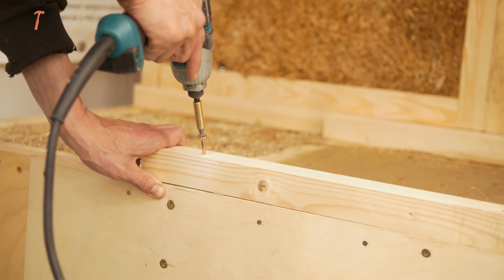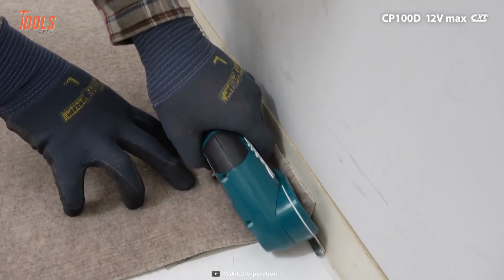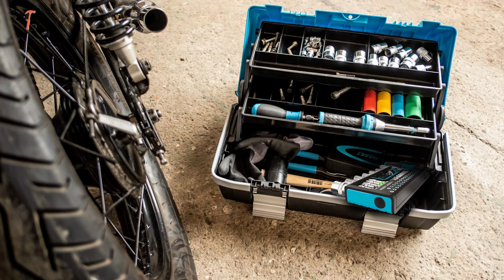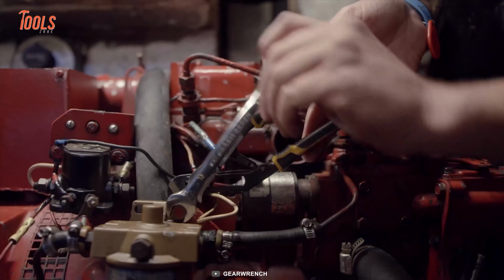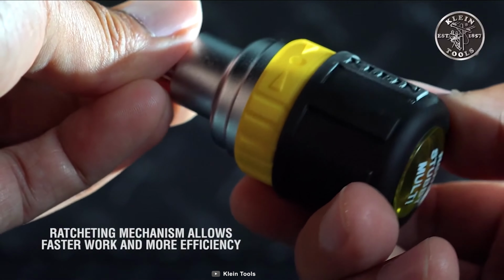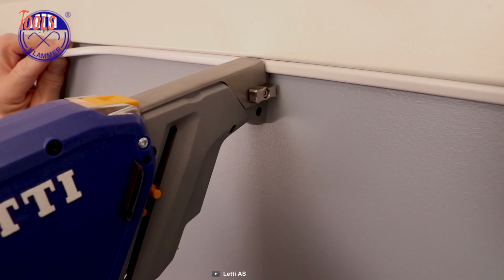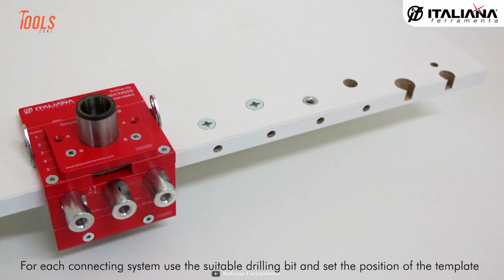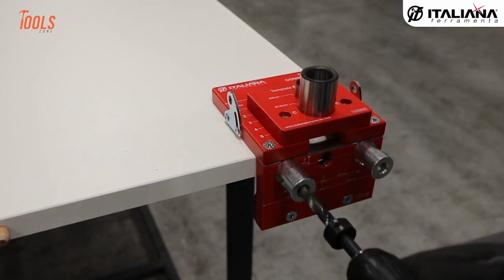10 Coolest Tools That Every Handyman Should Have ▶ 29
Coolest tools that every handyman should have pointed to some super-essential tools that boost up the whole work process and maintains desired quality. So here’s a list of the 10 coolest tools that every handyman should have!